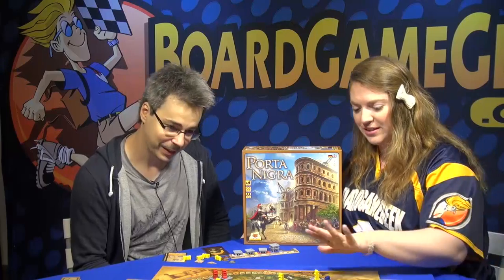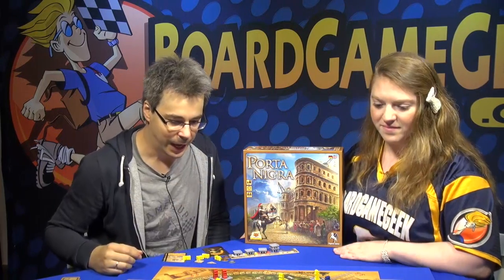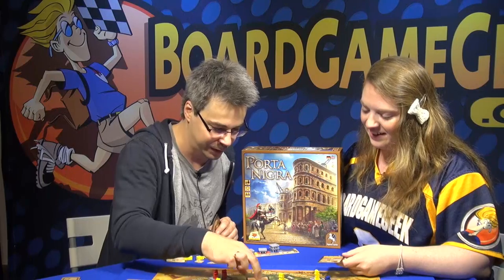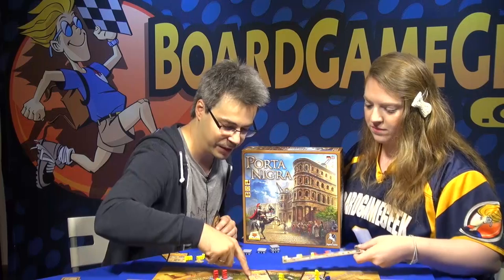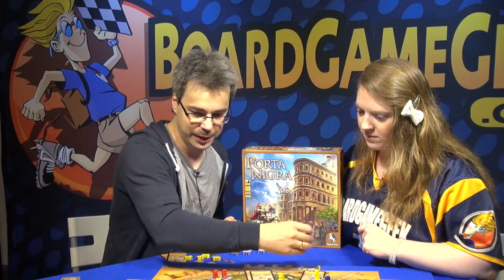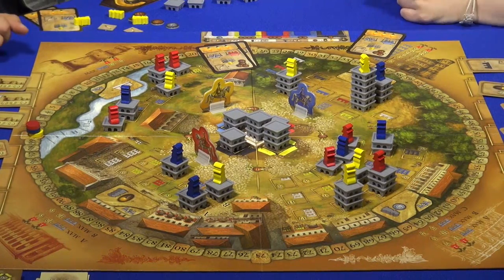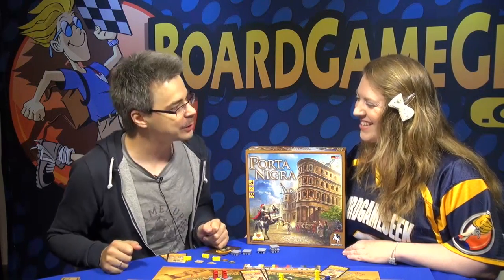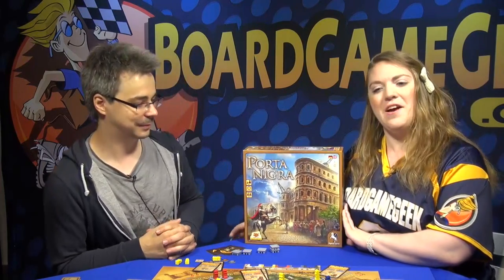Porta Nigra — Spiel 2015